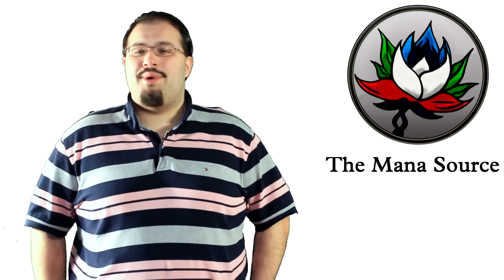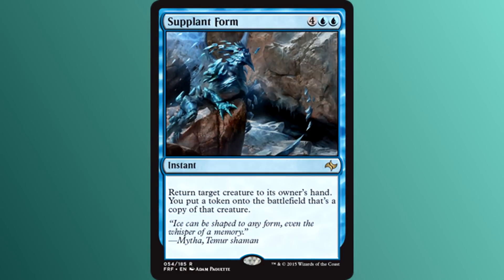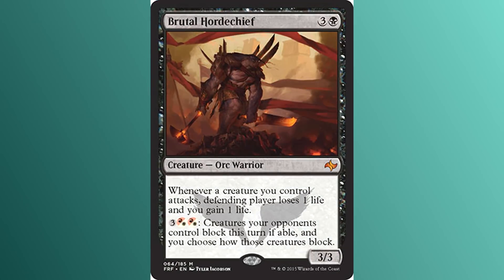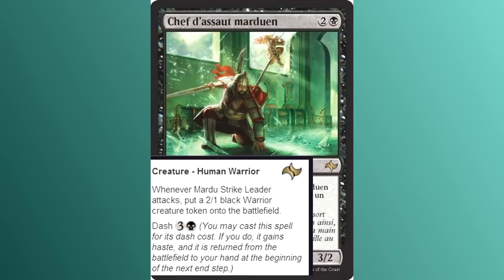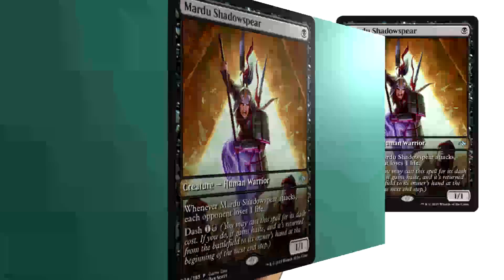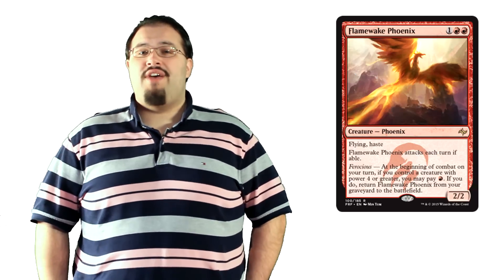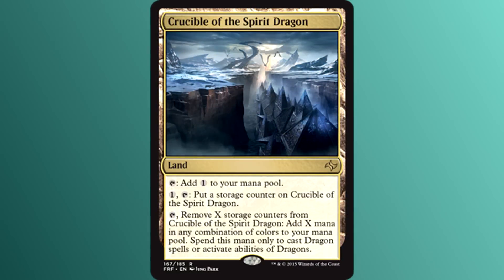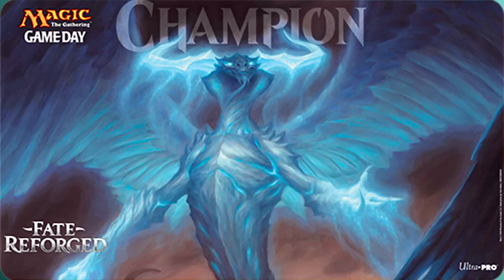Fate Reforged Spoilers: Flamewake Phoenix, Brutal Hordechief, Game Day Promos, and more!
Fate Reforged spoilers are here! Check out the awesome cards coming out in the next Magic: The Gathering (MTG) set!